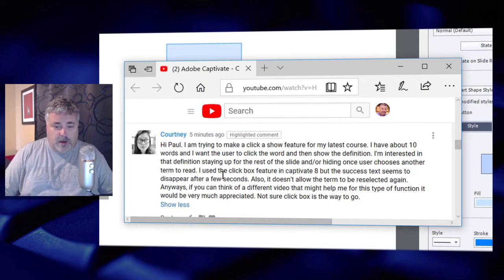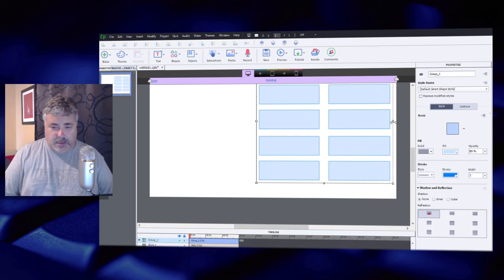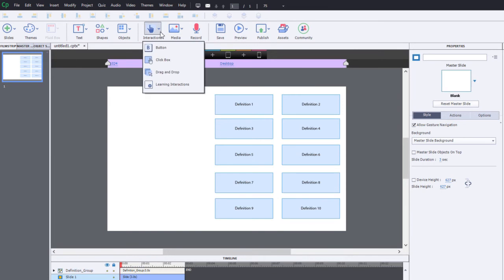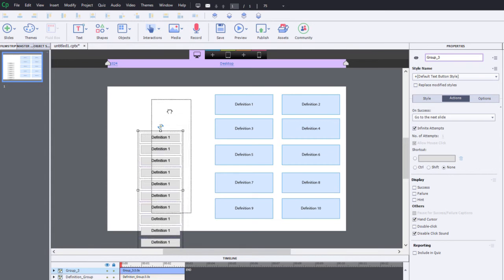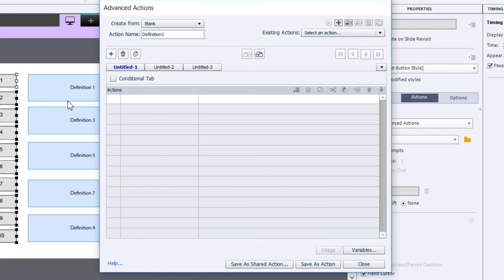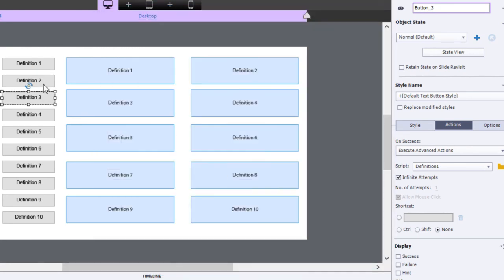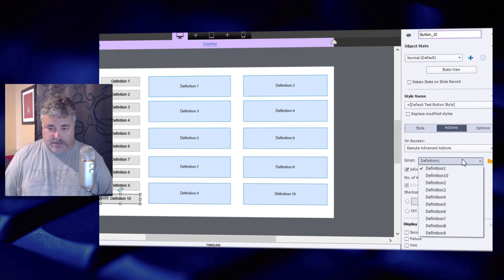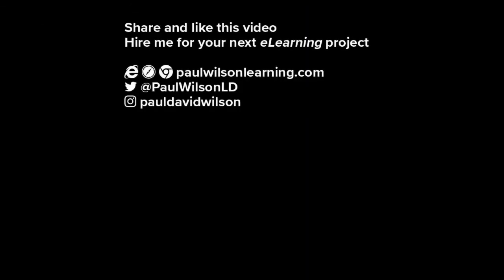Adobe Captivate - Show Hide Glossary Cp8, Cp9, Cp2017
In this Adobe Captivate video tutorial, I show you how to build your own glossary using simple advanced actions that would work in Adobe Captivate 8, 9, or 2017 Release.